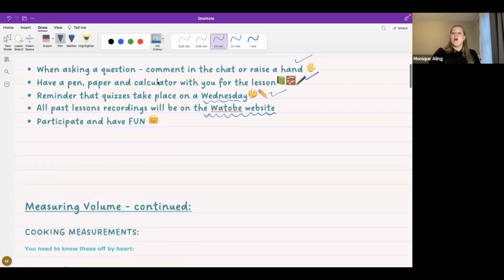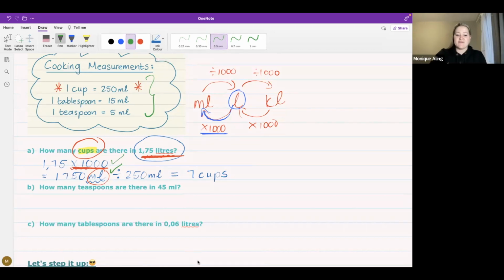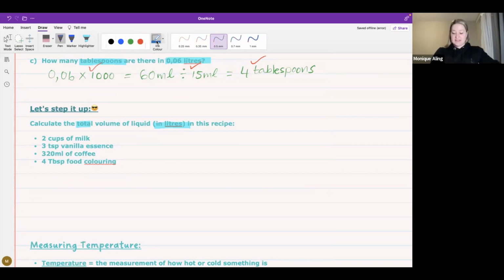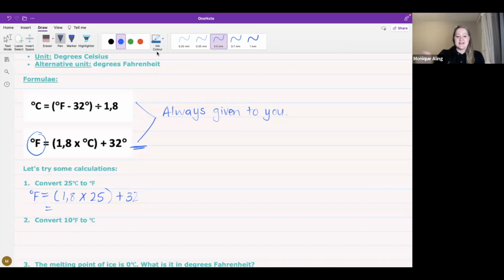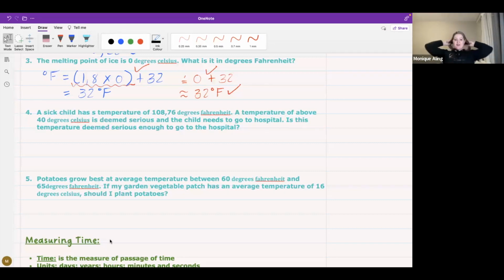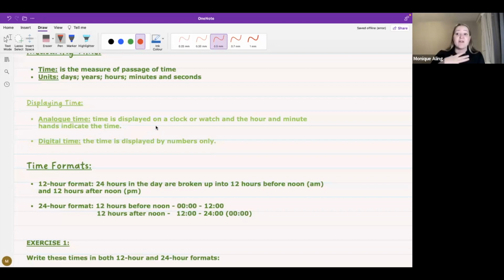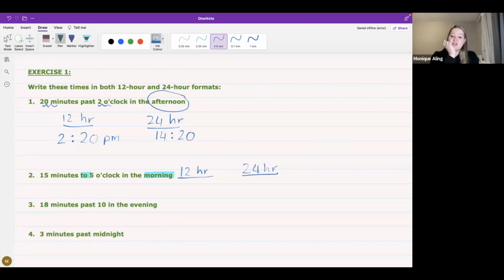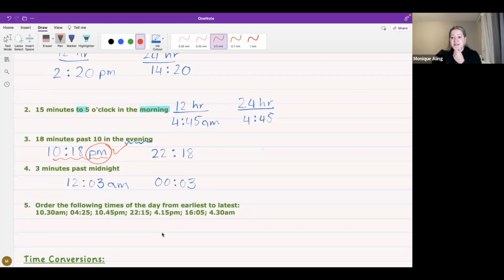Grade 12 - Measurement Math Literacy (temperature and time)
Grade 12 | measurement | temperature | time | cooking measurements | measuring temperature | measuring time |